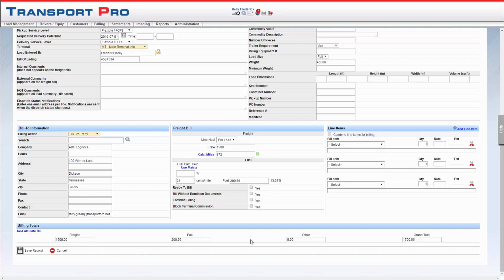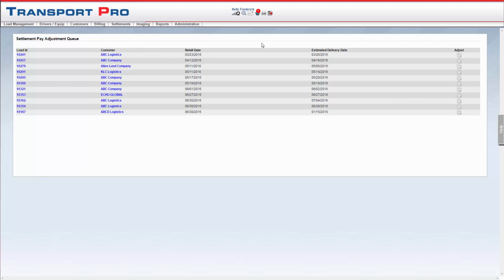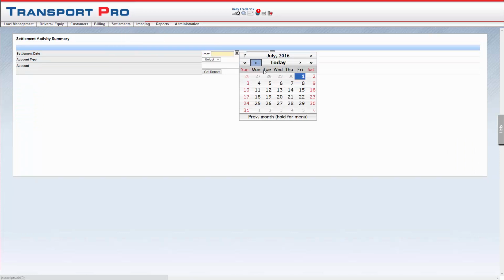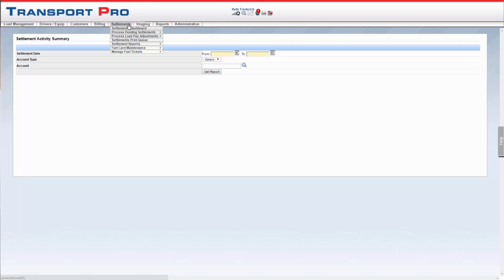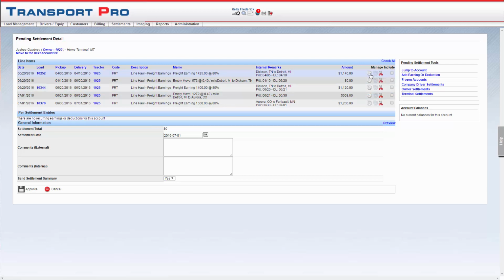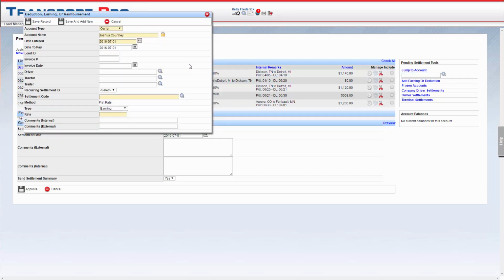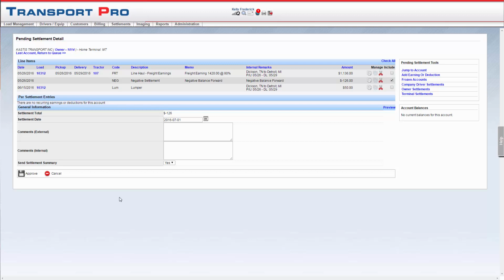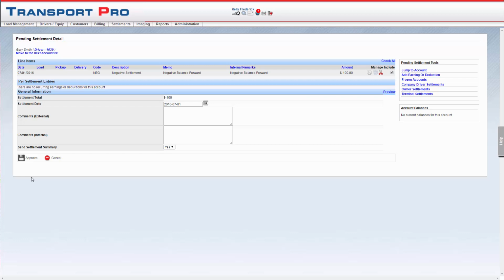Settlements Overview Audio